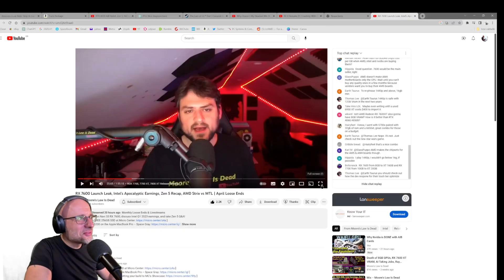Is 24GB VRAM Overrated? Analysing its Impact on Gaming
Is a high-spec requirement a sign of bad optimization or progress?
Reacting to a short clip from the "Broken Silicon" series by the "Moore's Law Is Dead" YouTube channel.